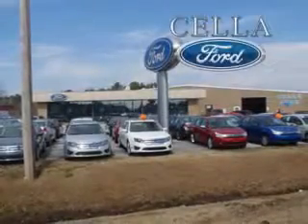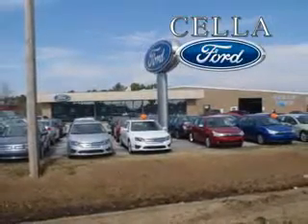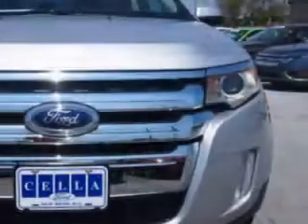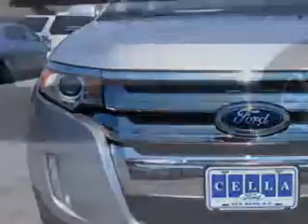2013 Ford Edge Cella Ford New Bern, NC 28561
Ford Edge You will love this Ingot Silver Metallic Ford Edge Crossover, equipped with a 6 Cylinder engine and an automatic transmission. Enjoy an exceptional 27 miles to the gallon on this great SUV with features like Halogen Headlights, Puddle Lamps, Auto-Dimming Inside Rearview Mirror, Dual Speed Rear Window Wiper, Heated Exterior Mirrors, Power Adjustable Lumbar Driver Seat, Remote Anti-Theft Alarm System, Keyless Entry - Keypad, Emergency Braking Assist, Hill Start Assist, Electronic Brakeforce Distribution, Speed Sensitive Front Wipers, Premium Cloth Upholstery, Rear Power Seats, Front Air Conditioning With Automatic Climate Control, Sirius Satellite Radio, and much more. Enjoy the drive and have peace of mind in this Ford Edge. See us at Cella Ford today!
MILES: 24,090
VIN:2FMDK3JC9DBB00488